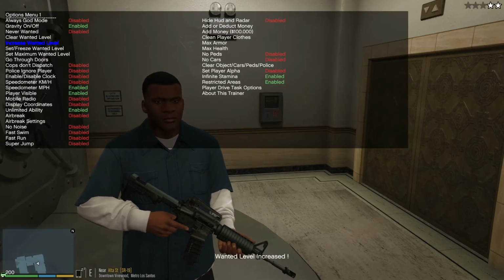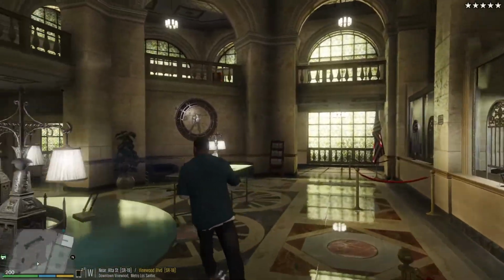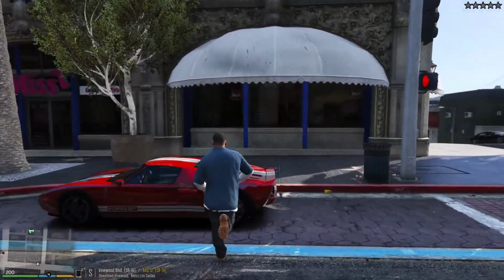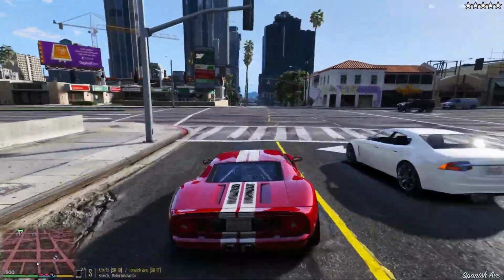GTA 5 Mods #3 - Ford GTs vs The Police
Join me in GTA 5 as we take the 2005 Ford GT and put it up the 2017 Ford GT to find out which one holds up the best while trying to escape a five star wanted level!